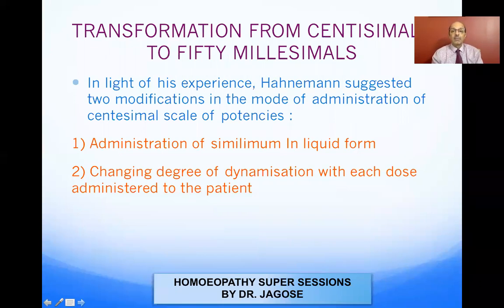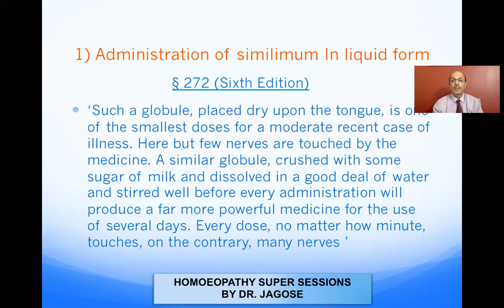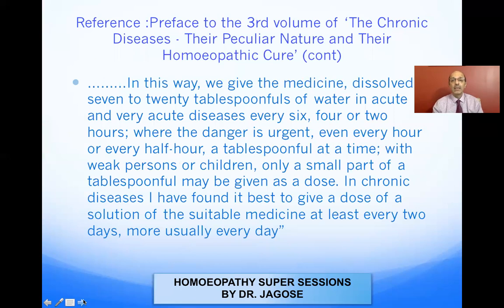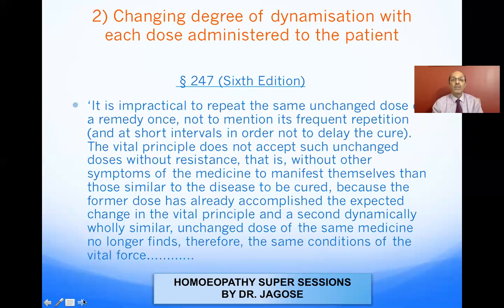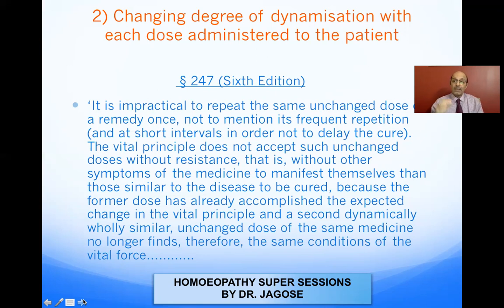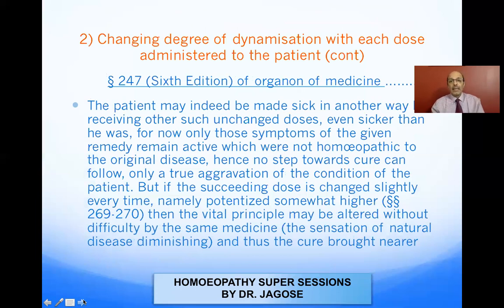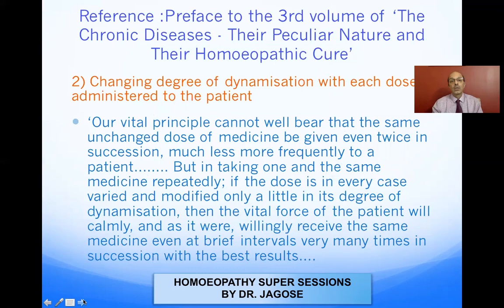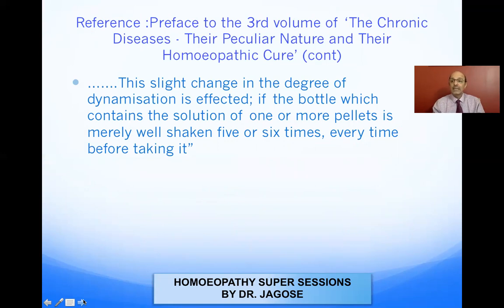Transformation from C to LM potency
This video will tell you the reason for this new scale of potency. It also includes the shift from C scale to LM scale